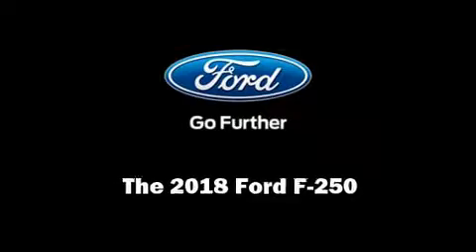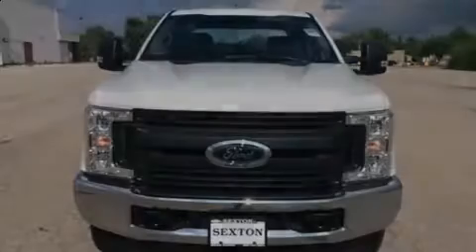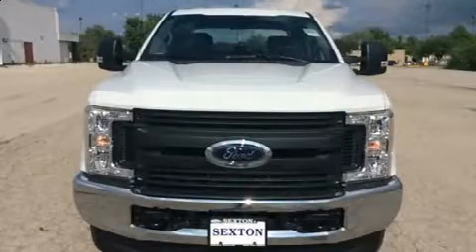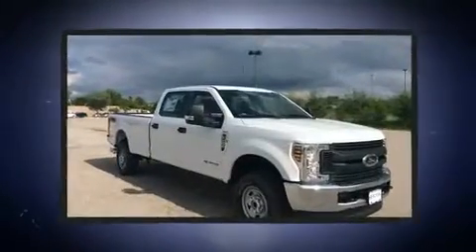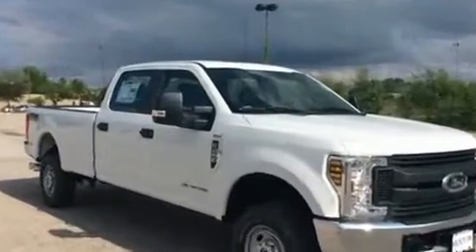2018 Ford Superduty F-250 XL in Moline, IL 61265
Sexton Ford
3802 16th Street

Sensibility and practicality define the 2018 Ford F-250. It features four-wheel drive capabilities, a durable automatic transmission, and a powerful 8 cylinder engine. All of the premium features expected of a Ford are offered, including: delay-off headlights, front and rear reading lights, a trip computer, tilt and telescoping steering wheel, an overhead console, a trailer hitch, and a split folding rear seat. Side curtain airbags deploy in extreme circumstances, shielding you and your passengers from collision forces. We have the vehicle you've been searching for at a price you can afford. Stop by our dealership or give us a call for more information.